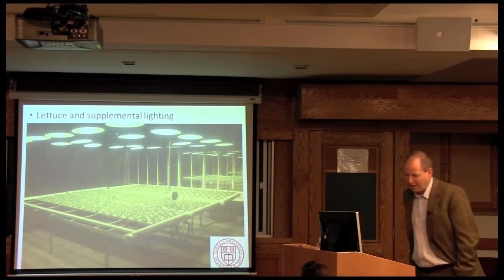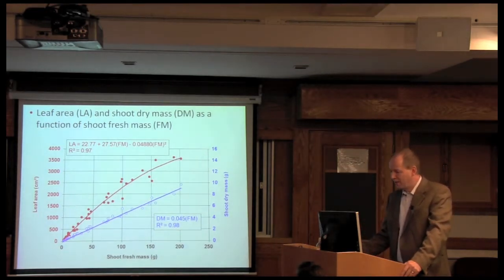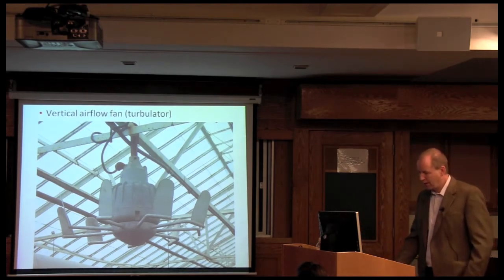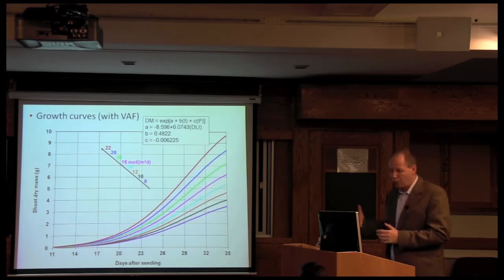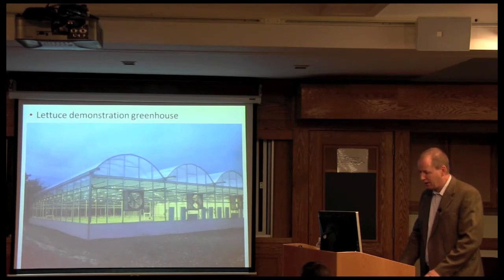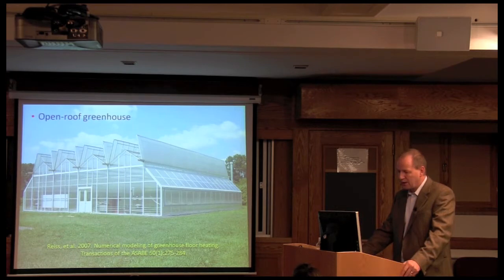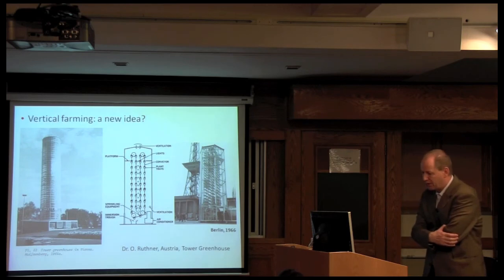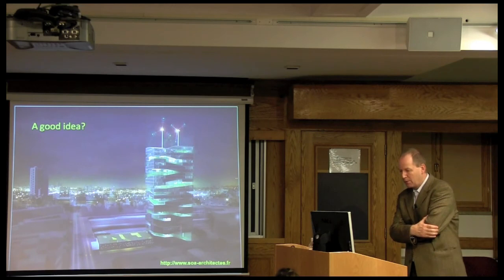Population growth and greenhouse production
A.J. Both
Robert Langhans Visiting Scholar, Associate extension specialist, Department of Environmental Sciences, Rutgers University
Cornell University Department of Horticulture Seminar Series